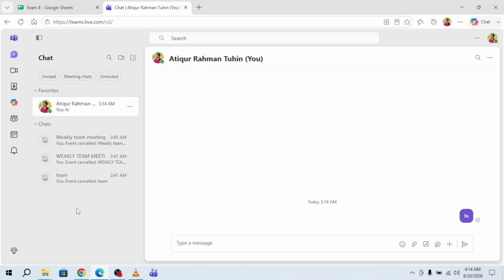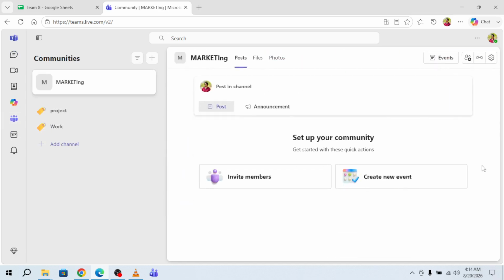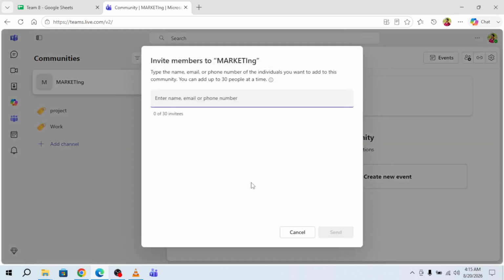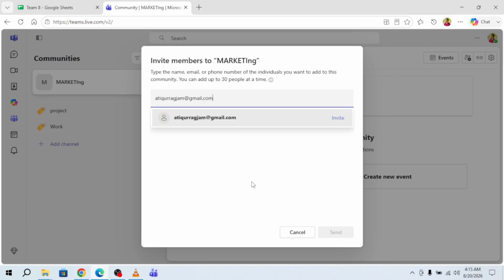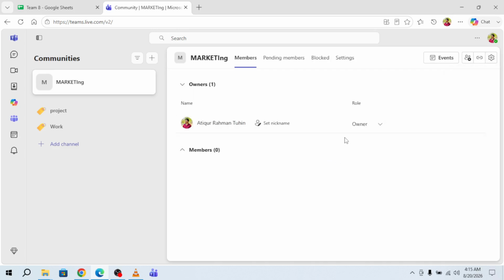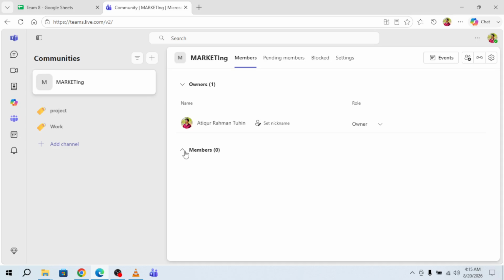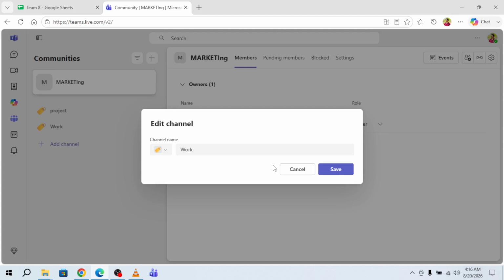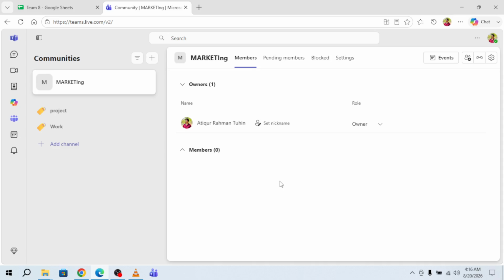How to Add Members to Microsoft Teams Full Guide 2026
How to Add Members to Microsoft Teams in 2026? Learn step-by-step how to add people to a team in Microsoft Teams. In this complete Microsoft Teams tutorial, you'll discover how to open a team, access the team management options, add members by searching for their name or email address, assign available roles, and confirm that new members have been added successfully. You'll also learn about the difference between team members and guests, and what to do if you don't have permission to add people. Perfect for beginners, students, teachers, professionals, and anyone who wants to manage members in Microsoft Teams.